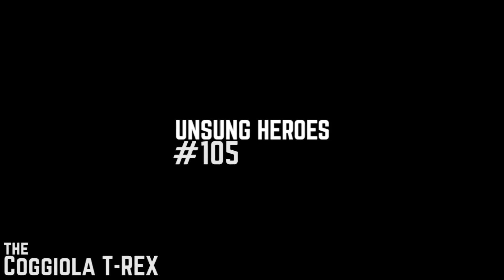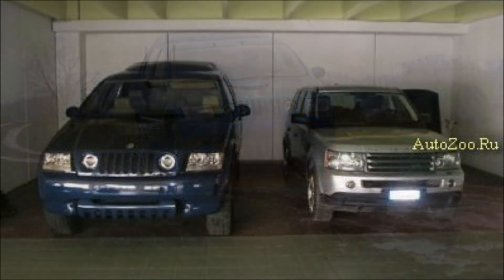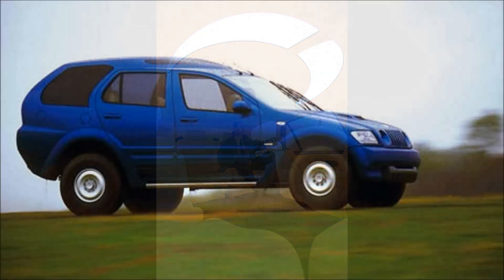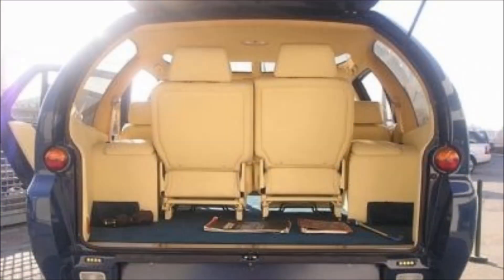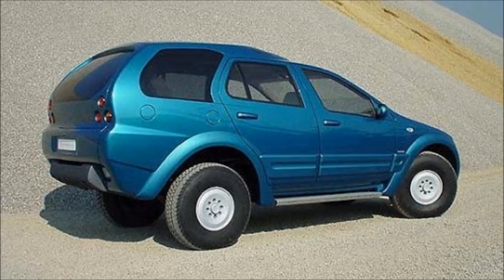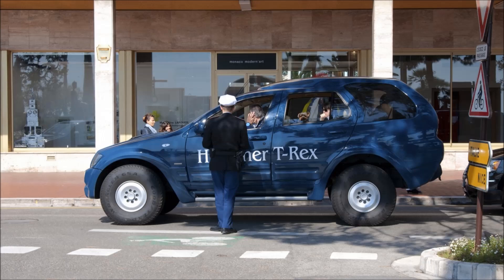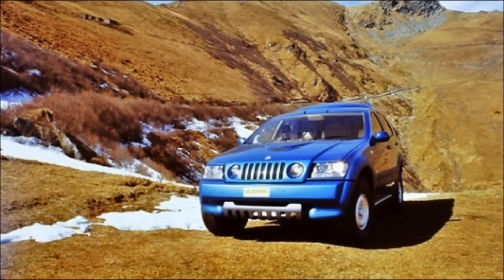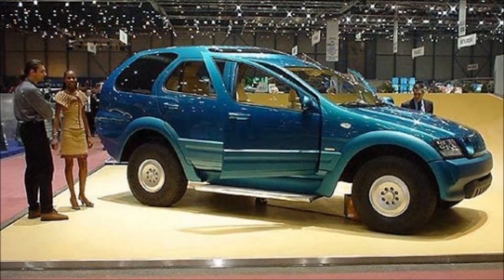UNSUNG HEROES #105 - The Coggiola T-REX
Episode 105 of Unsung Heroes, a series on HSG featuring some of the obscure cars from both the concept and mass production world which simply do not get the recognition which they deserve...

In this episode we are looking at a colossal SUV from Italy!

PSN: CORRUPTED_DISC